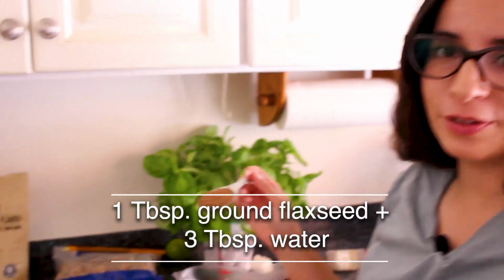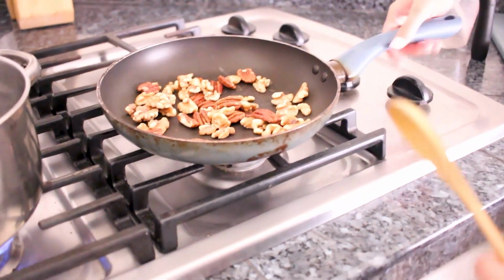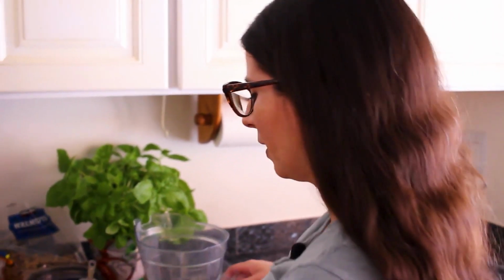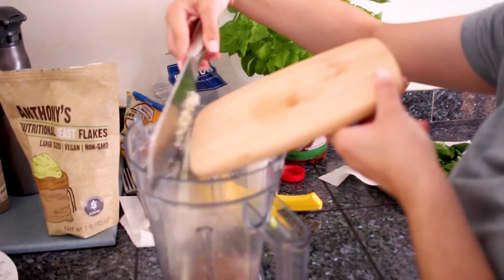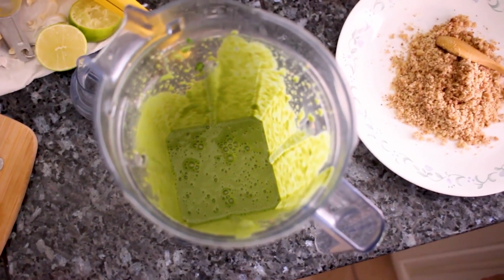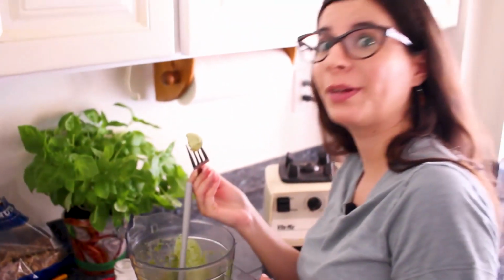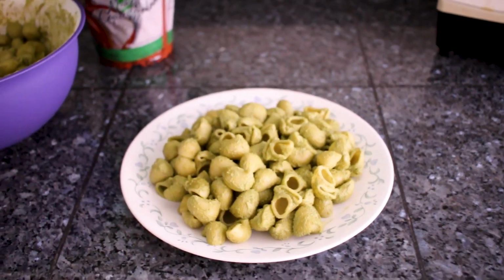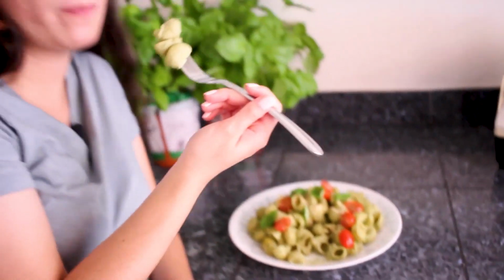Vegan Oil Free Pesto Pasta - Smooth & Creamy!!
This vegan oil free pesto recipe has a couple secret ingredients for a rich, creamy consistency - you won't even miss the oil! Plus, you won't spend forever scraping down the sides of your blender or food processor trying to get the texture right, thanks to a couple of simple techniques that make it nice and smooth. If you're looking for the perfect summer vegan pasta recipe or a vegan potluck recipe, this one is sure to please :)

0:00 Intro
0:31 Cook pasta
0:59 Flax 'egg'
1:36 Prep nuts
3:56 Other ingredients
6:50 Blend & adjust
8:55 Coat pasta
9:50 Plate & garnish
10:40 Taste
11:31 Outro & bloopers

Do you want to see more oil-free cooking hacks? Let me know!